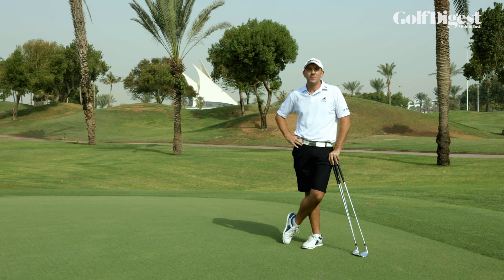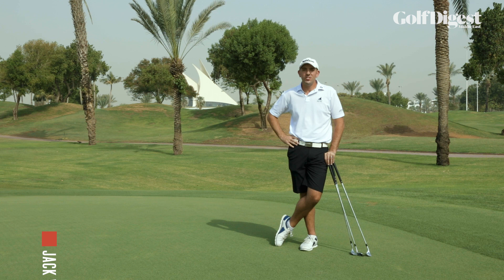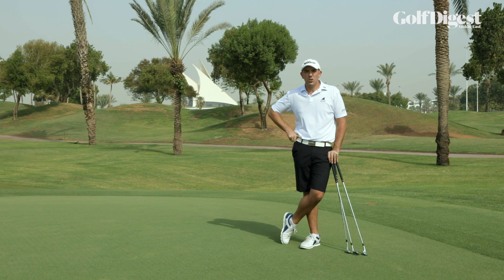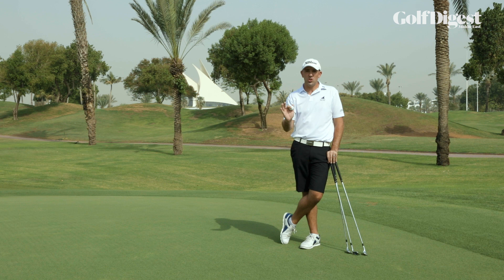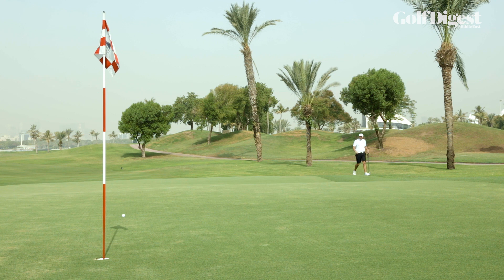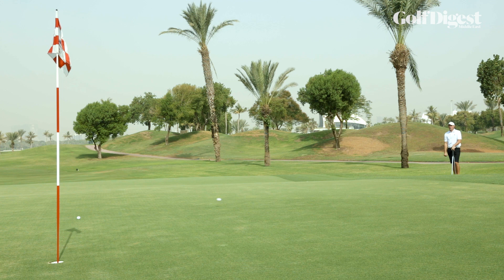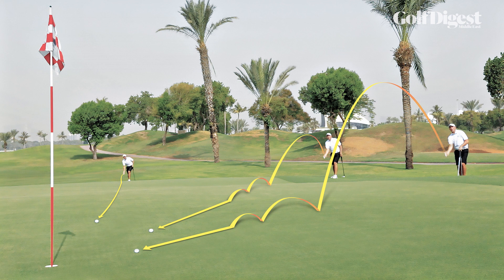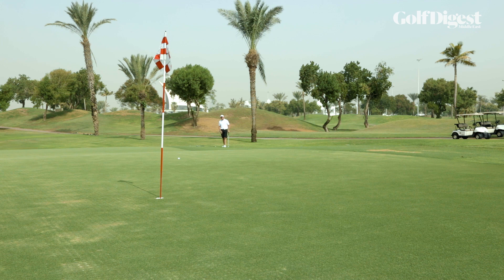Ball flight is so important to great chipping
All chip shots are not created equal.
By Jack Woods
PGA Teaching Professional
Peter Cowan Academy Dubai
Dubai Creek Golf & Yacht Club